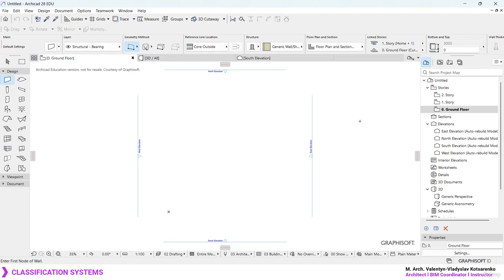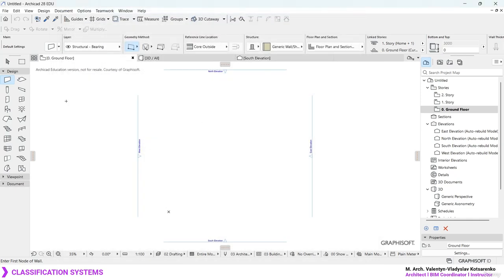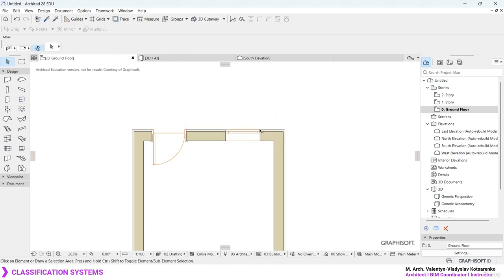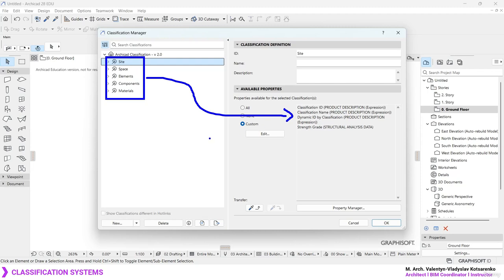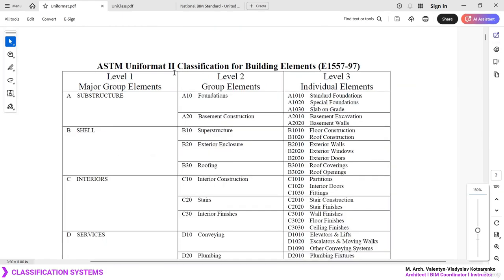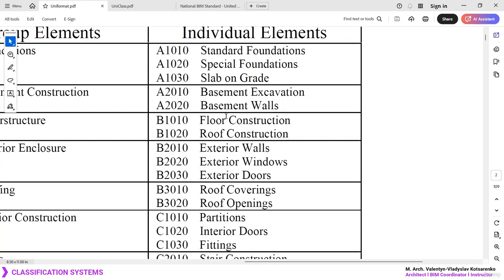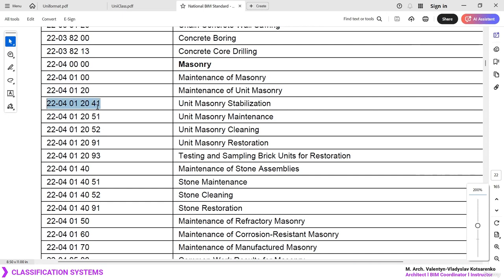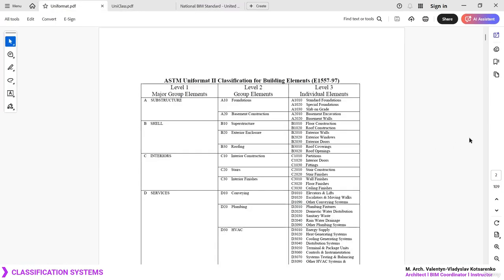3 Classification Systems